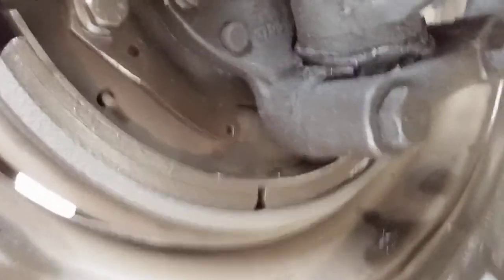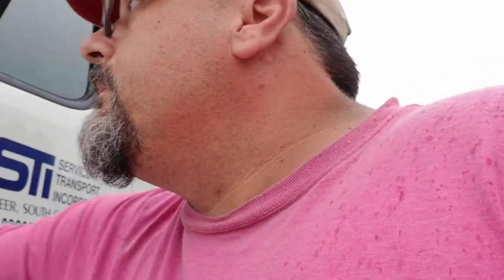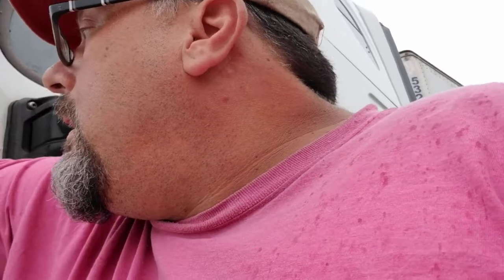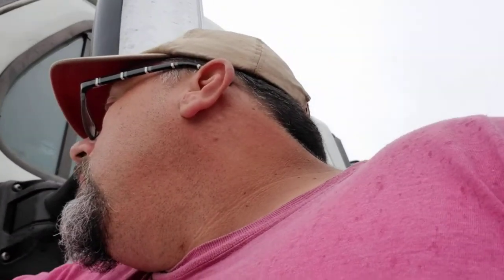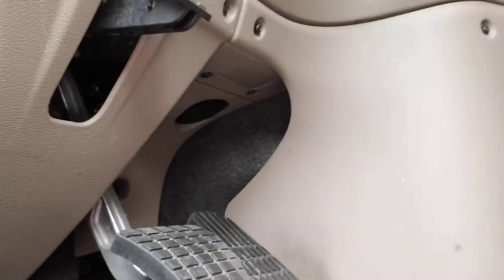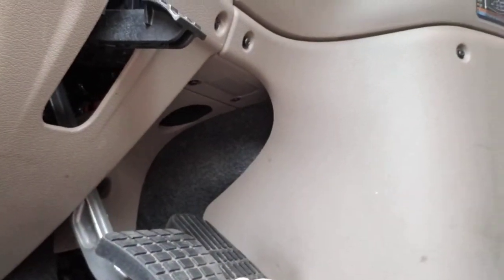Clean your brakes